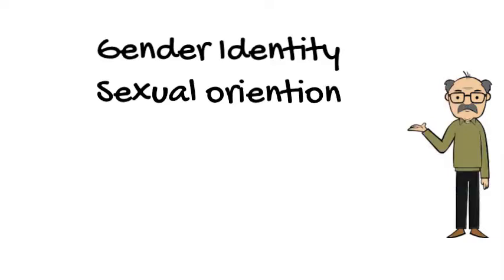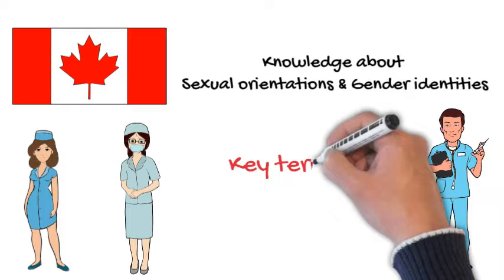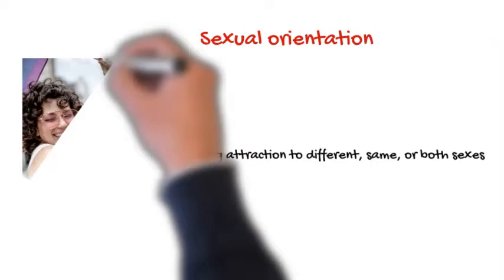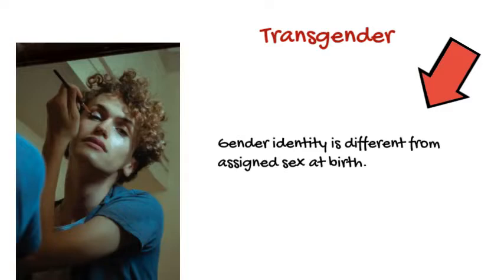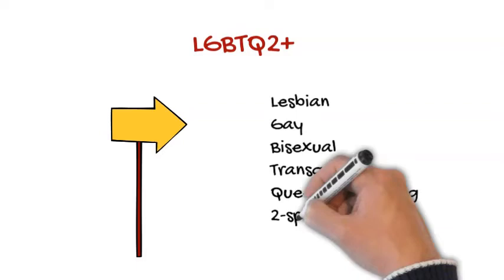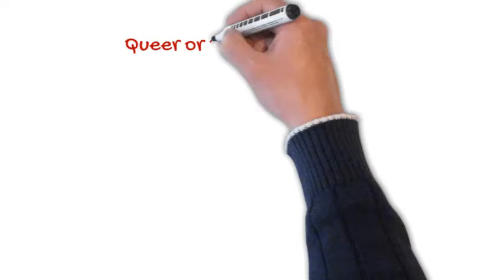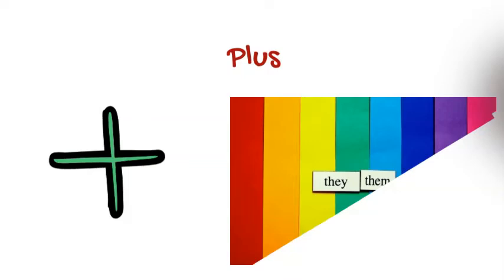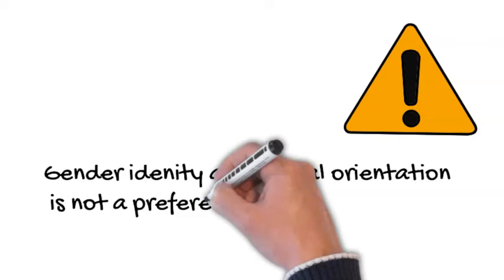Gender identity and sexual orientation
This video is a brief introduction to key terms on sexual orientation and gender identities!